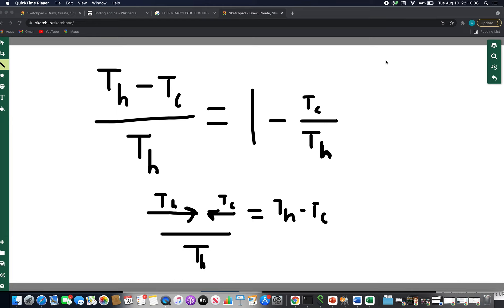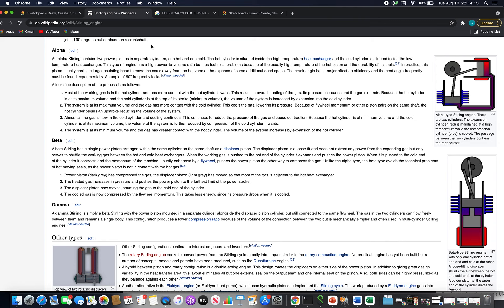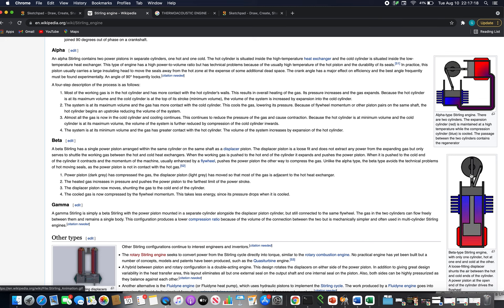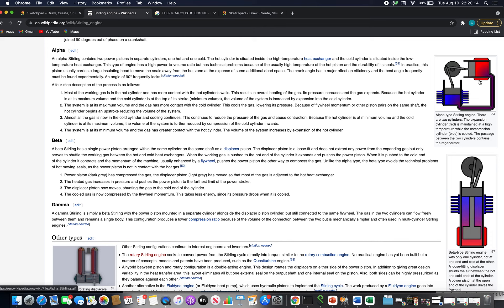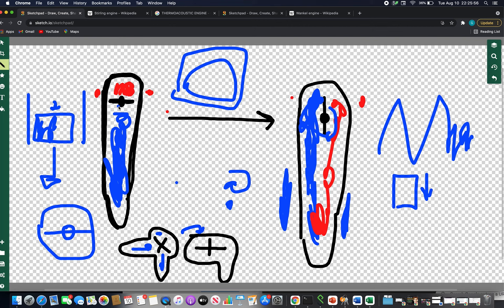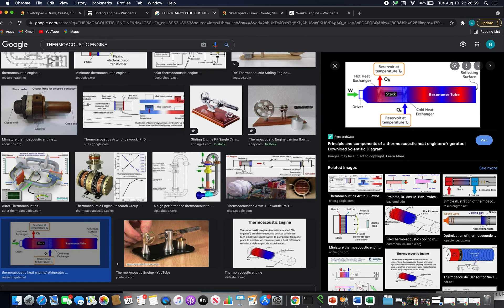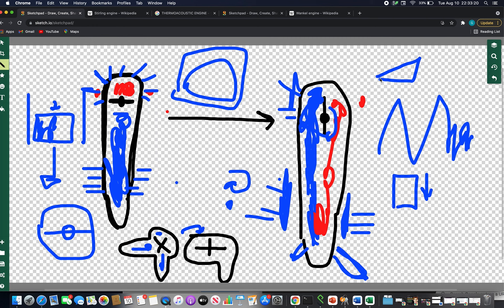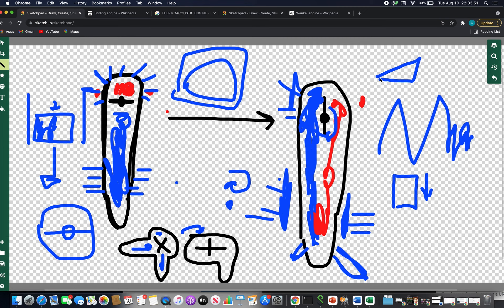A better heat engine, cooler/heater, and more with rotations and sound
Designing a new rotary heat engines with sound boosters. Will explain stirling engine, heat engines, and more